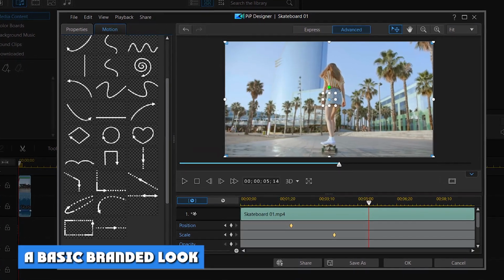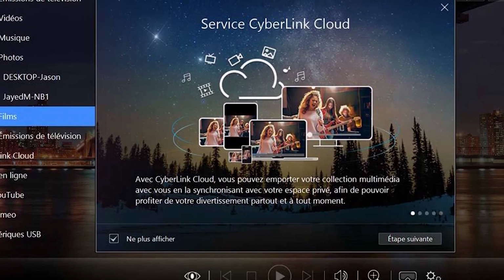CyberLink PowerDVD 20 Ultra Review: Best Media Player Ever?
PowerDVD 20 offers the best video playback money can buy, bar none. Yes, more than competent freebies such as VLC are available, but when it comes to image quality, Cyberlink’s pay-player has no peers. And peers, you and yours, is largely what this latest version is all about—you can now upload, share, and stream your videos to nearly any device and anyone via the company’s cloud service.